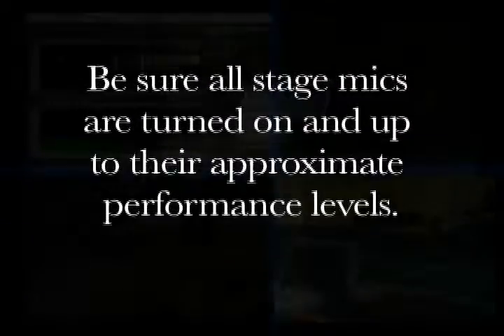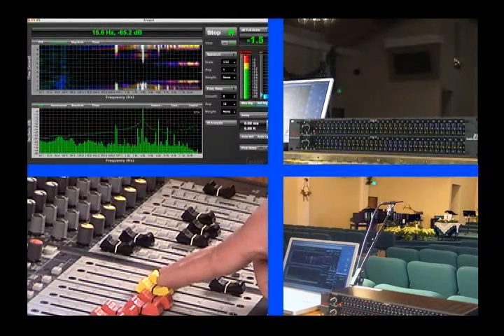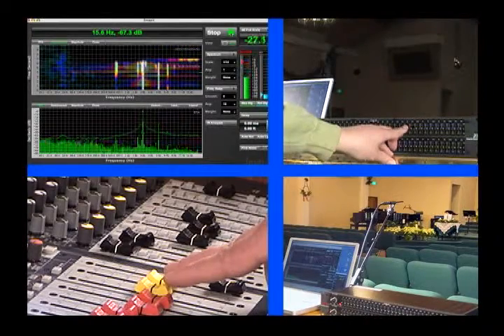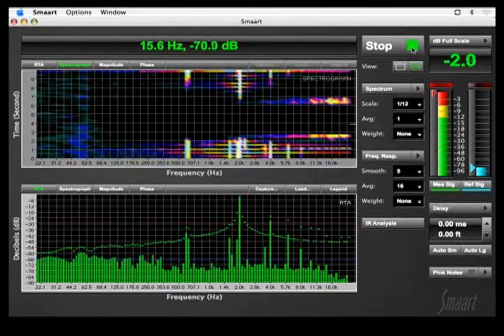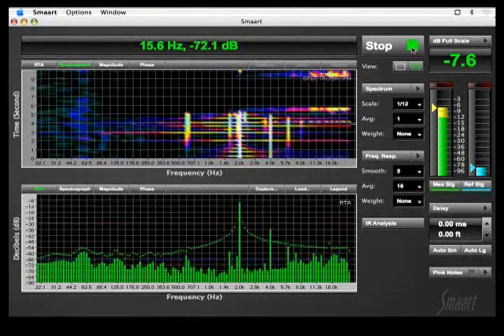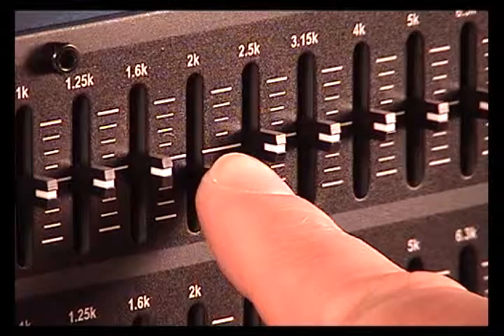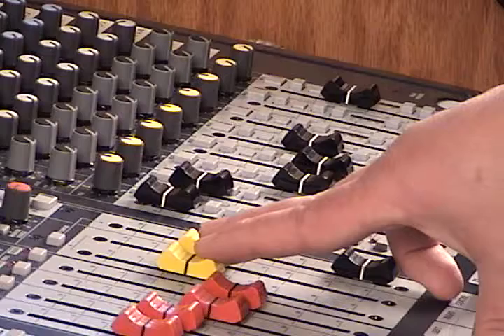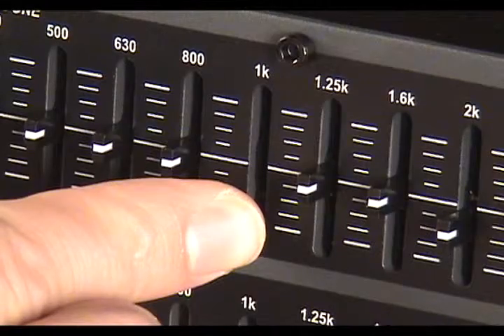VE 13 1 Ringing Out the System